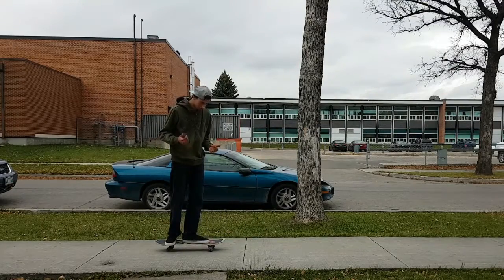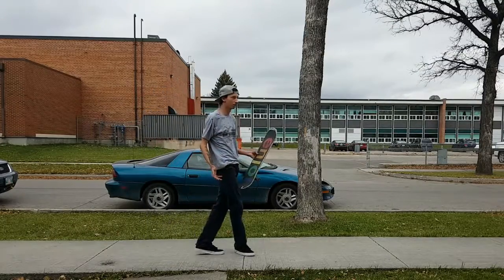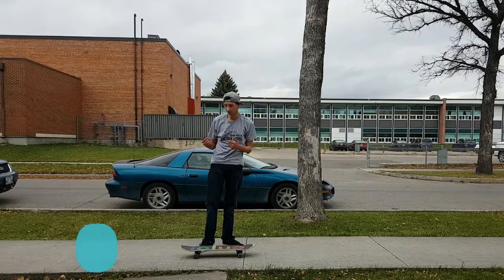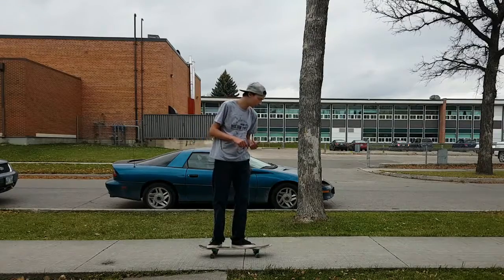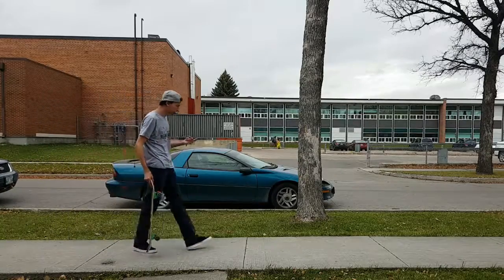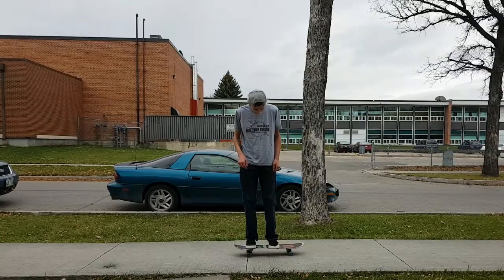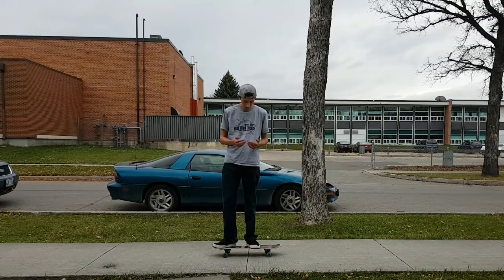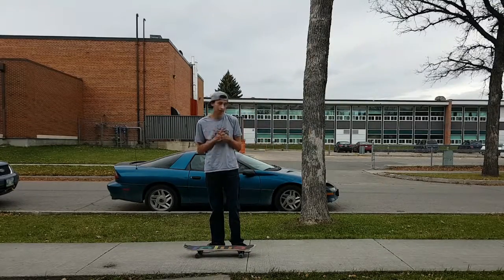LEARN ANY SKATEBOARD TRICK FASTER IN 5 STEPS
I truly think these 5 tips and strategies will help you learn anything faster. These are all things I have done that help me and I have landed tricks this year I never thought I would learn using these methods.  Please WATCH THE ENTIRE VIDEO if you want to GAIN ALL IMPORTANT information.